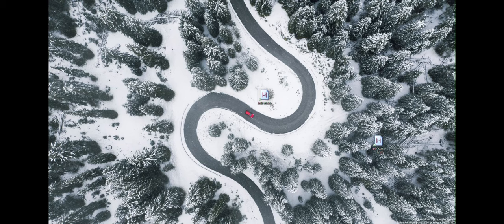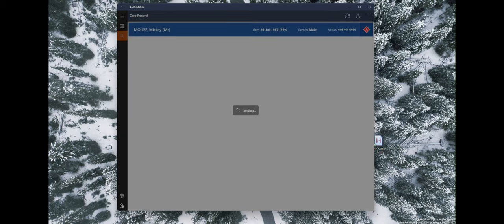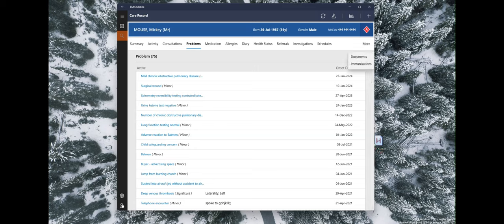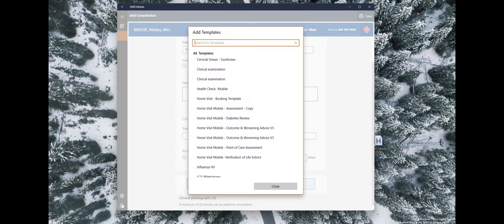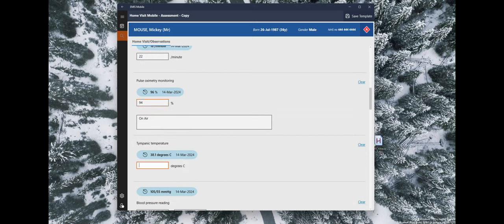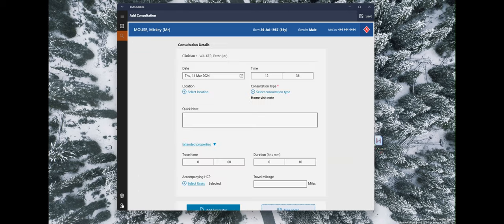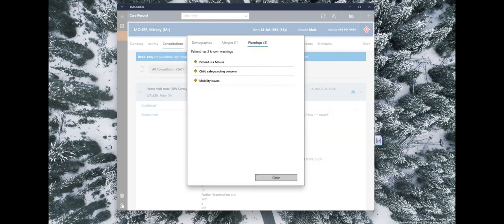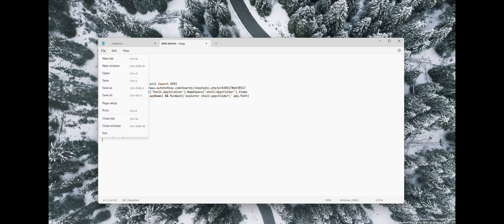LMS - EMIS Mobile for Windows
Use of EMIS Mobile on Windows Tablets at Location Medical Services - Primary Care Paramedics  - an Ambulnz UK Group Company